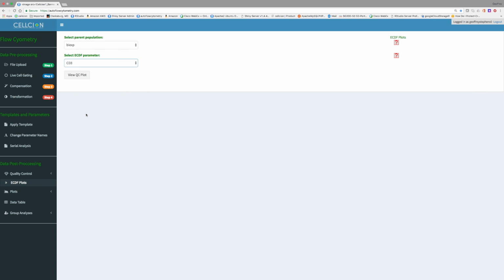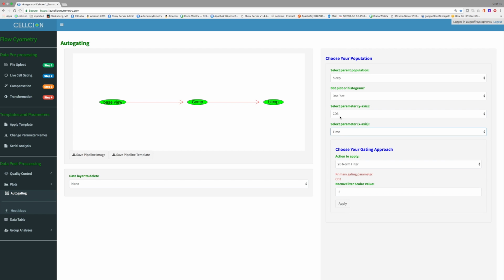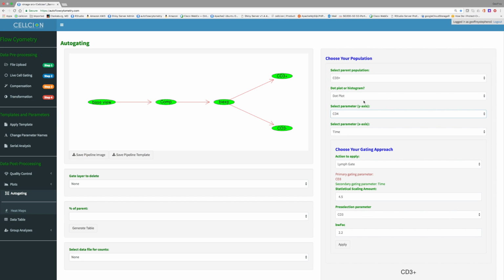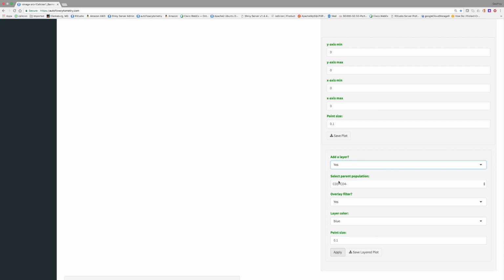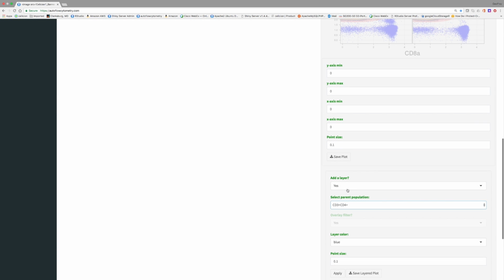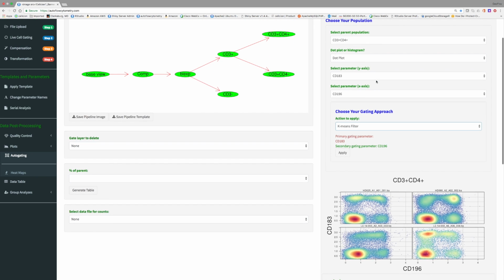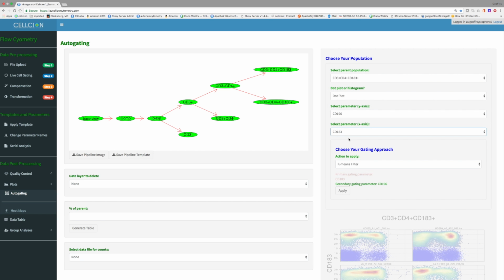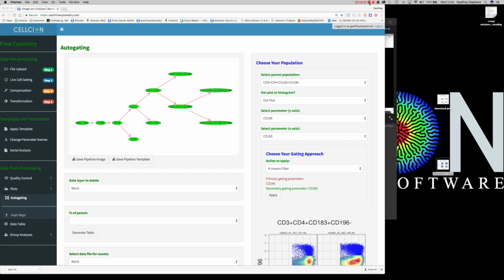Auto-gating Part 1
This video is about Getting Started